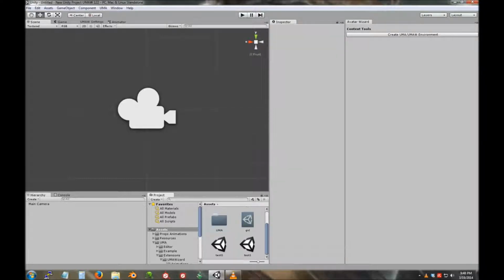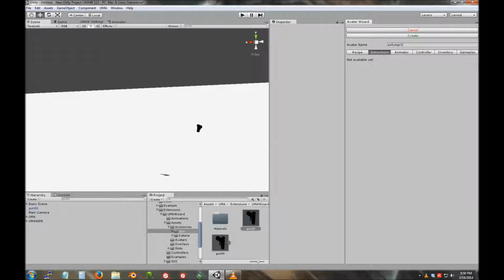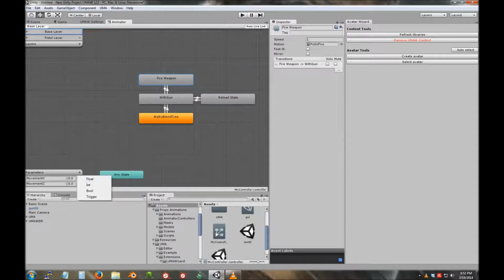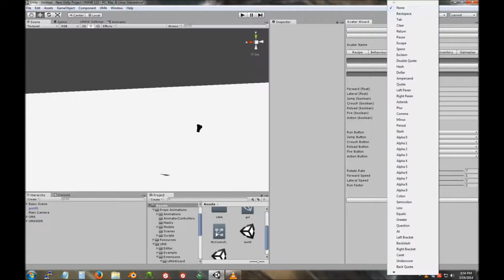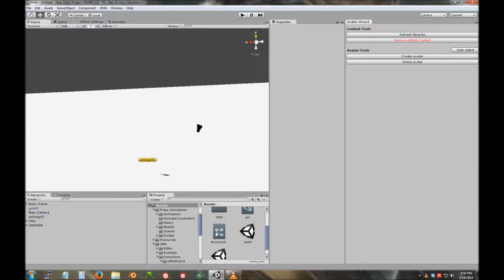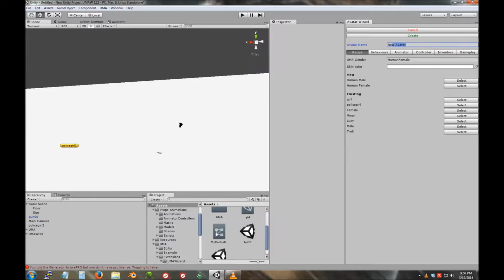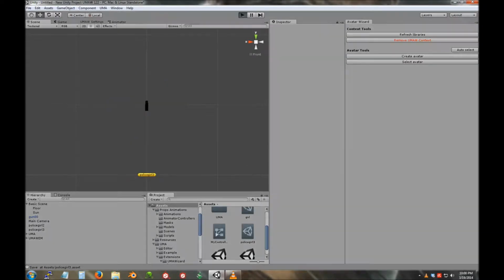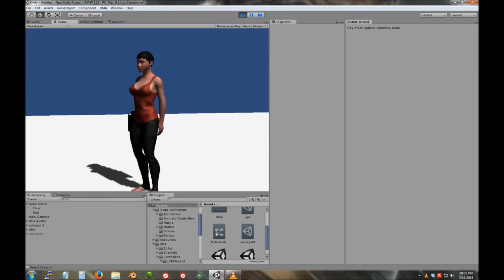UMA Wizard 1.21: Creating a complete playable avatar with the wizard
Hi guys, in this video I demonstrate how to create an avatar using a custom animator controller, the inventory system and with or without the third person camera. All within a couple of mouse clicks. It still needs lots of work, but it will at least allow you to run quick concepts with UMA.